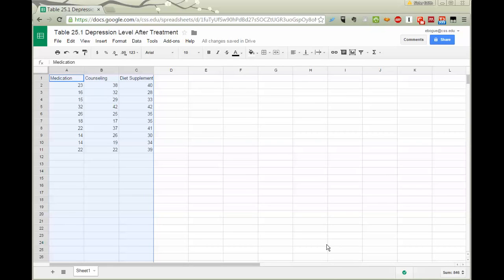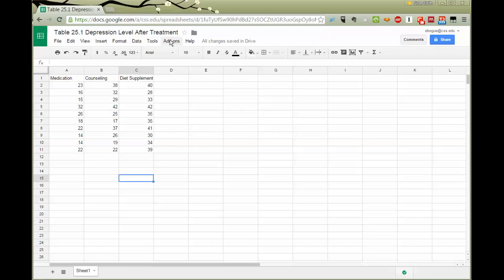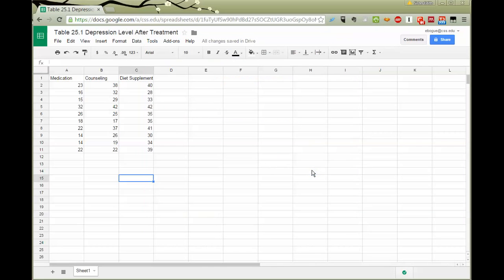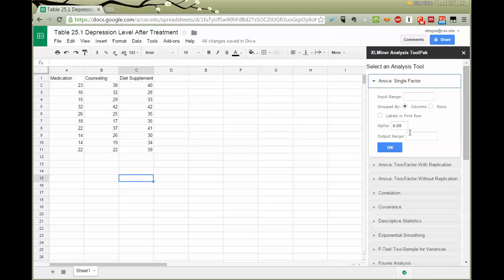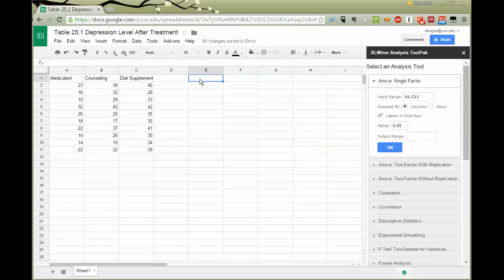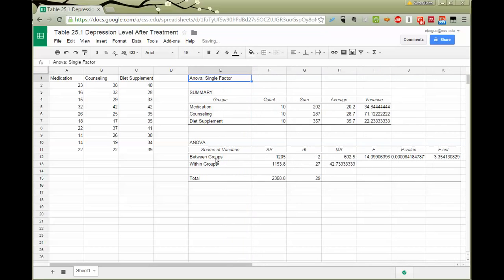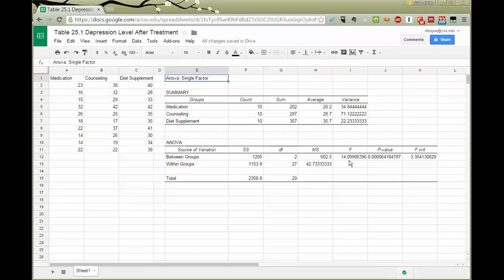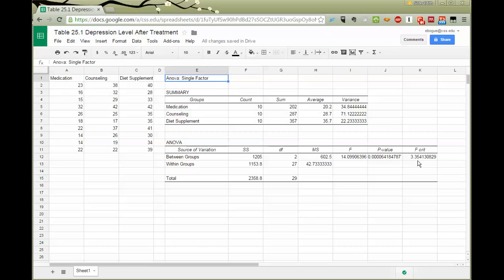5-4 ANOVA in Google Sheets with XLMiner Analysis Toolpak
Video for students in class using Excel for Statistics.  Excel on the Mac does not include the Data Analysis Toolpak.  This video shows how to obtain XLMiner and use it for a Oneway ANOVA